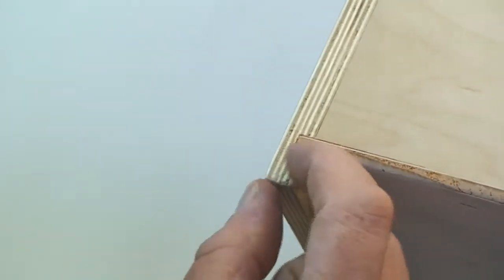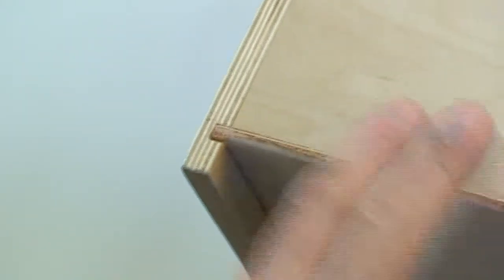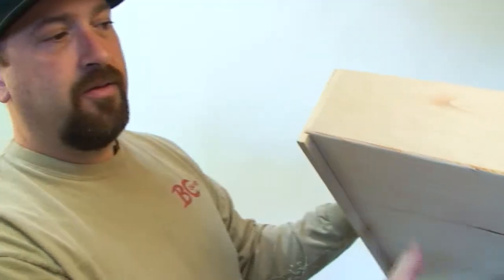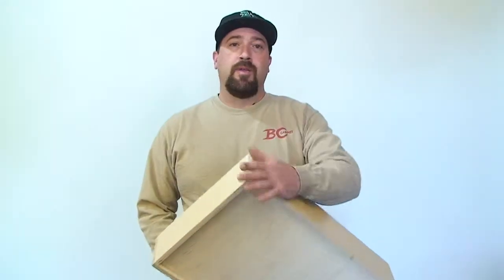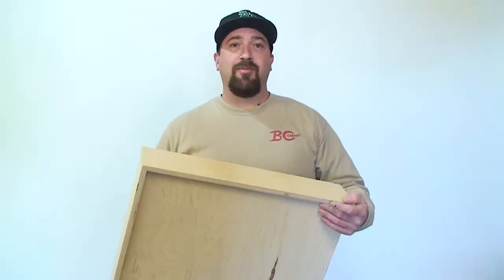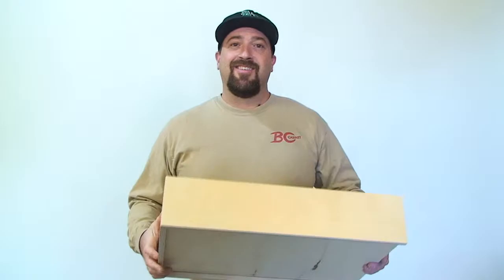Cabinet Door Options: Dado Style Joinery. Video Blog Series by BC-Cabinet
BC Cabinet owner and host, Steve Bradley talks about using an 11ply, Dado construction, Maple Door on this months Video Blog.
A brief look at Dado construction and closeup detail on this durable and popular door construction which creates a strong, three sided, groove which supports the sides/bottoms of this cabinet joinery style.